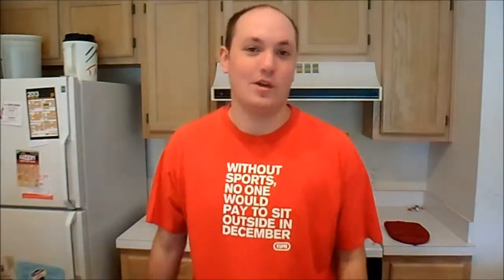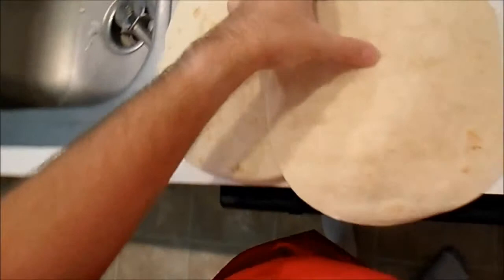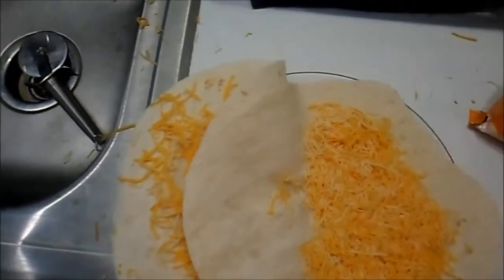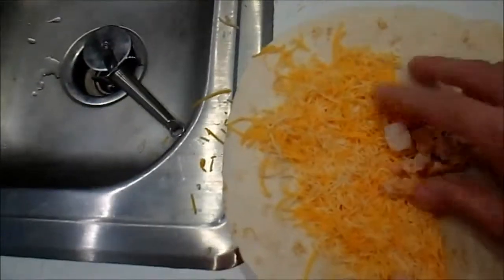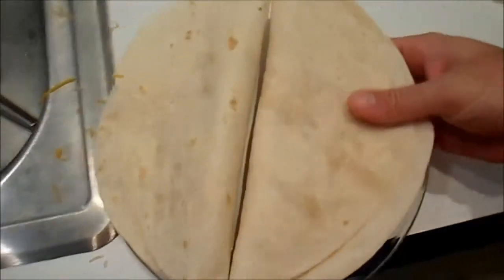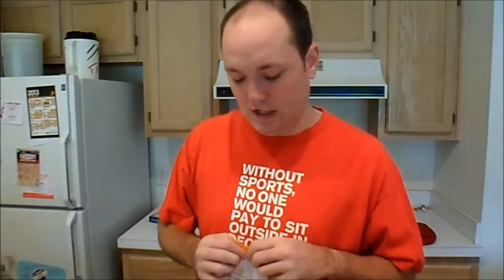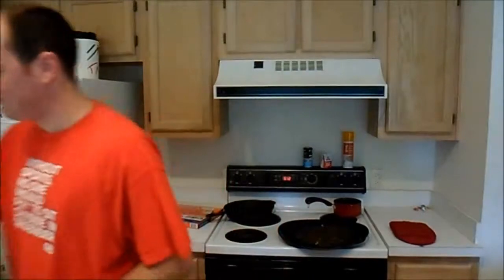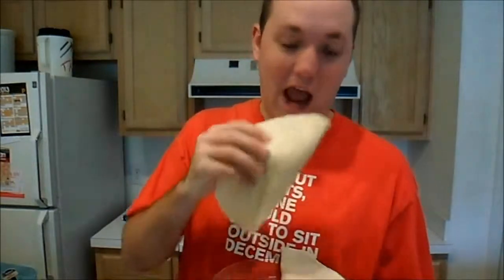Cooking With Ed Volume 8: Quesadillas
A 4th of July Favorite.